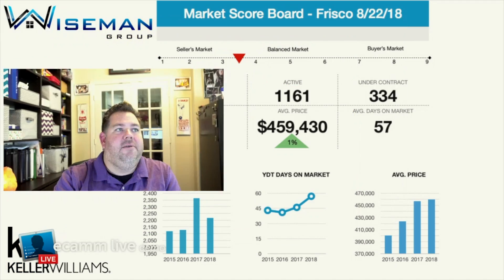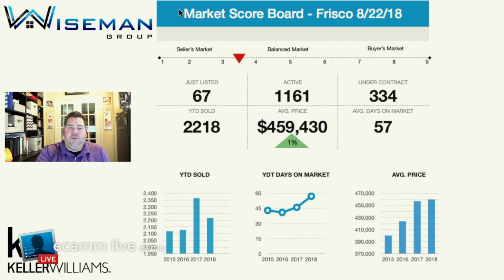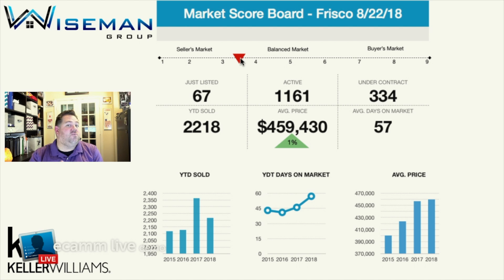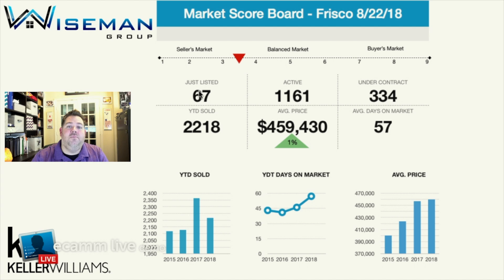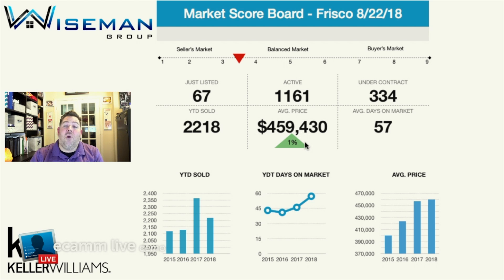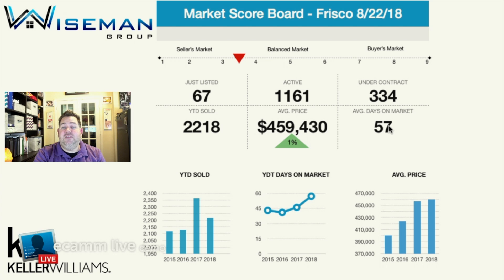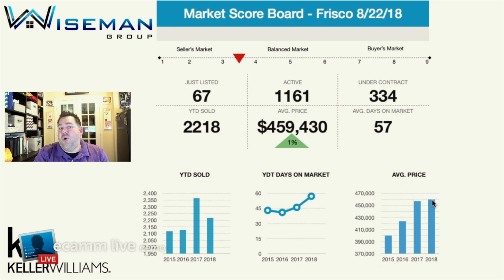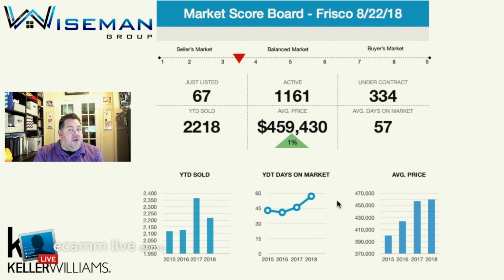Marker Score Board - Frisco 8/22/18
Frisco Texas Real Estate Market Update for 8/22/18 with Gary Wiseman